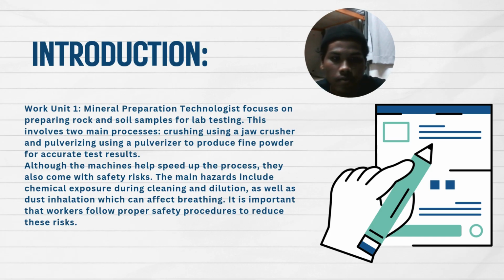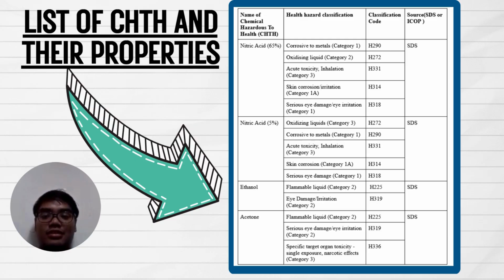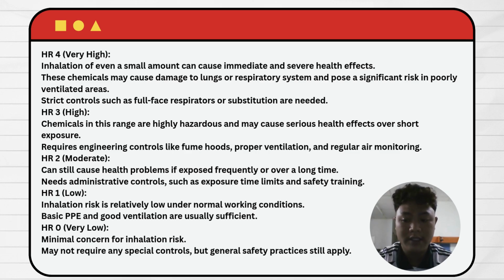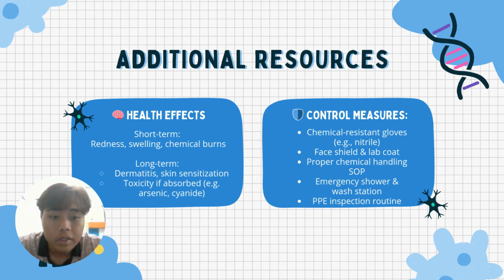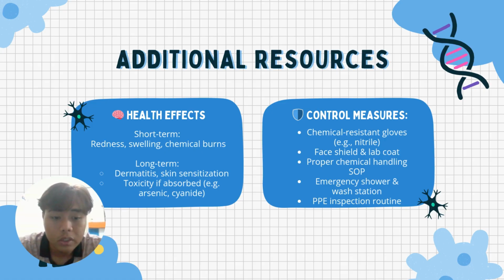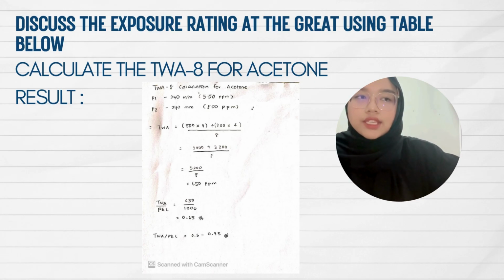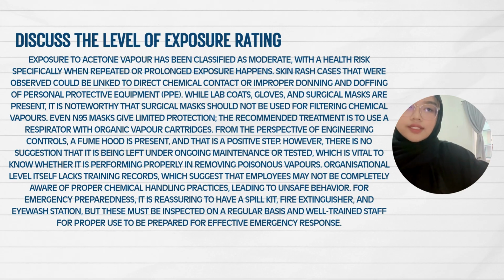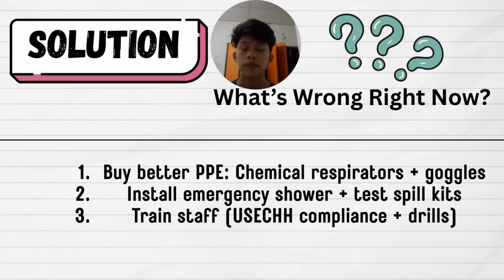CASE STUDY REPORT VIDEO PRESENTATION JFT10802